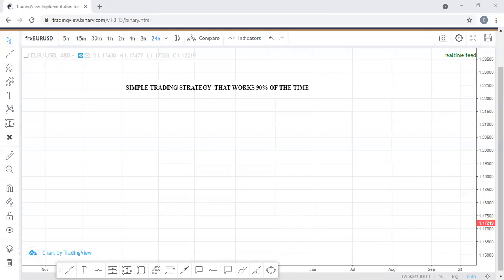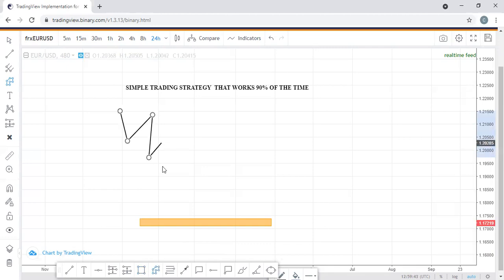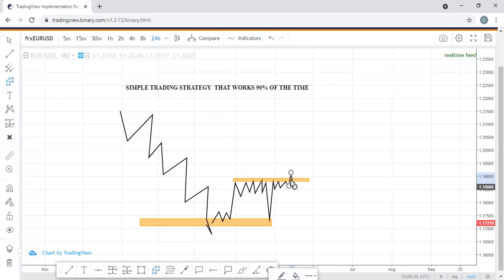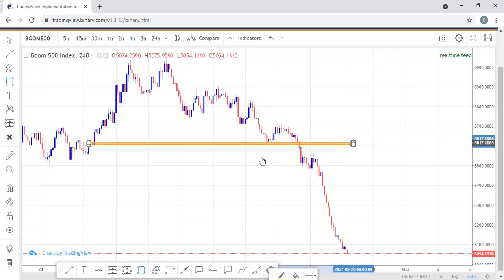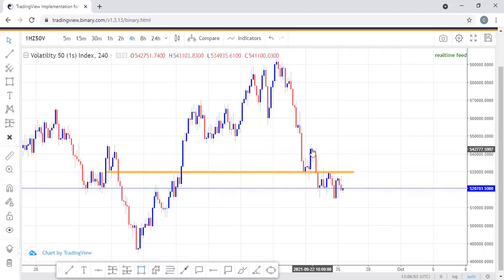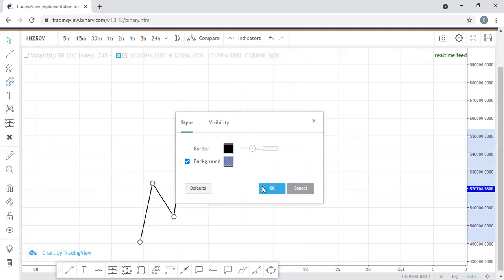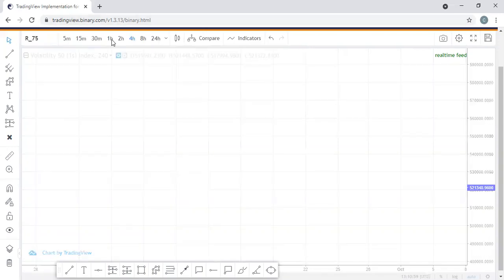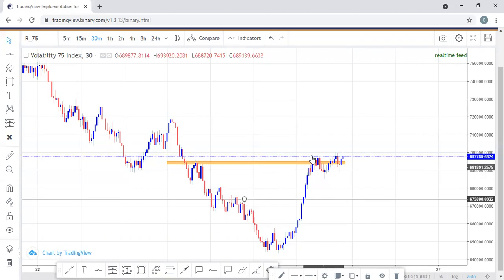A SIMPLE FOREX TRADING STRATEGY THAT IS 90% SUCCESSFUL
LEARN THIS SIMPLE STRATEGY THAT IS 90% SUCESSFUL